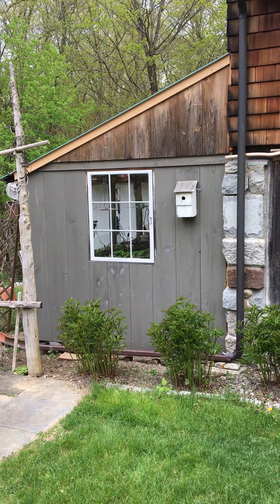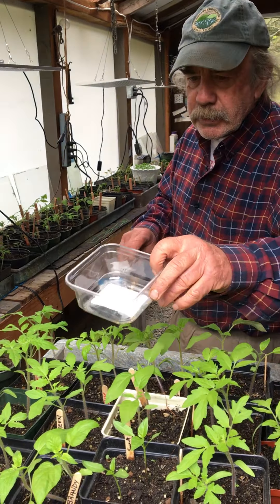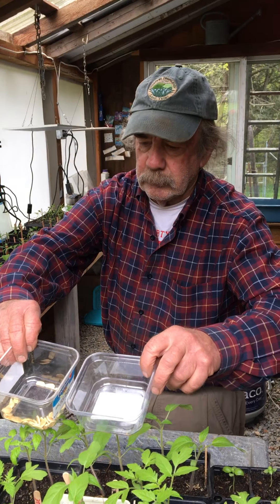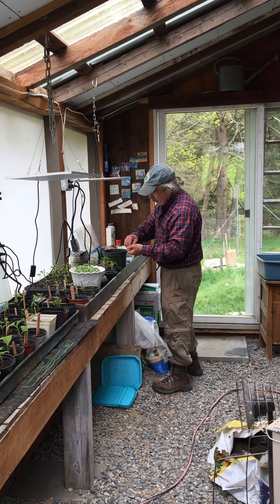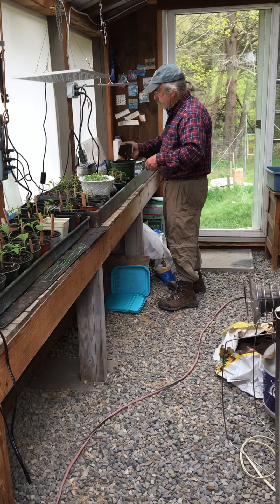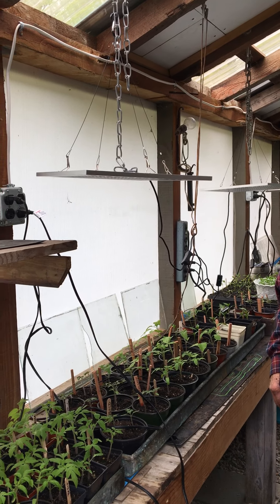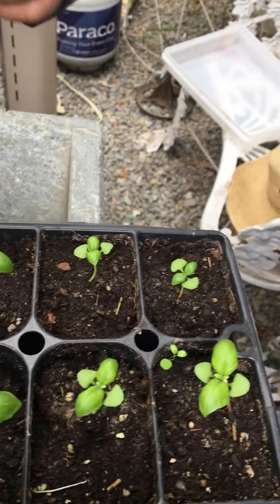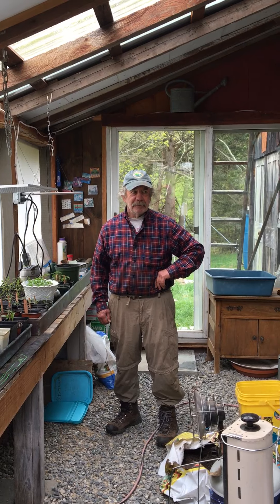Mrs. Benjamin Shows Us a Greenhouse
With help from Mr. Benjamin